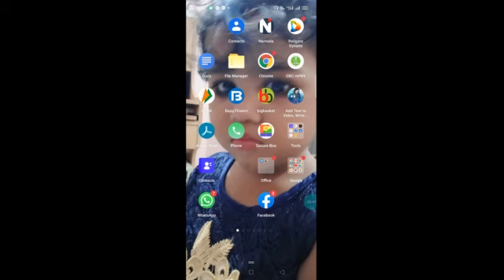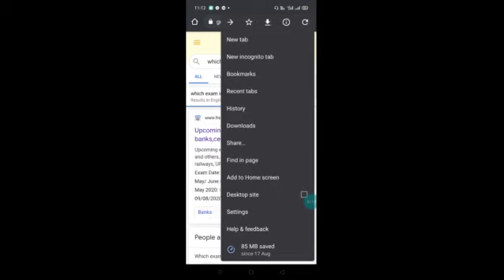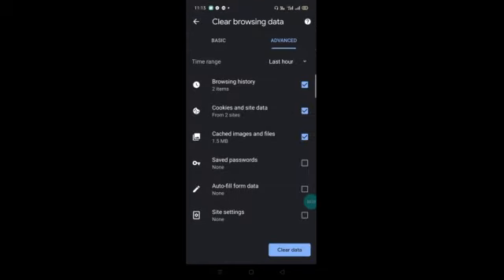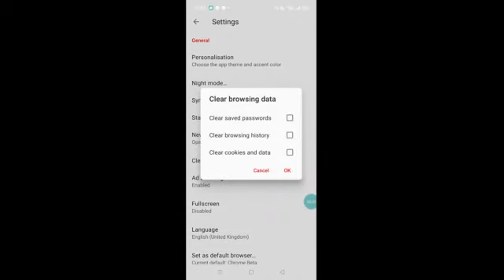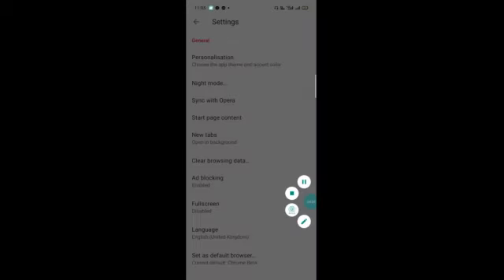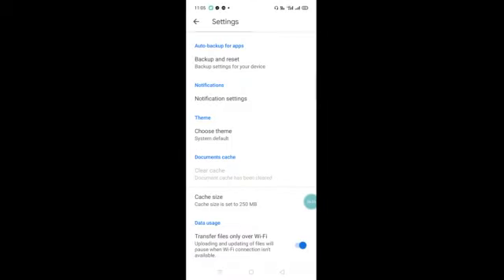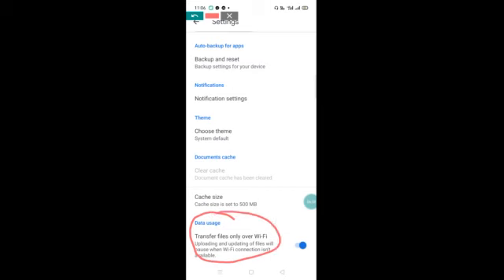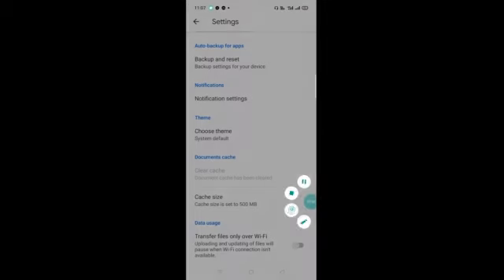Solution for uploading answer in Google form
This video will help students to upload answers in google form without any problem. It also help
teachers to evaluate the answers in google form if the image does not open..